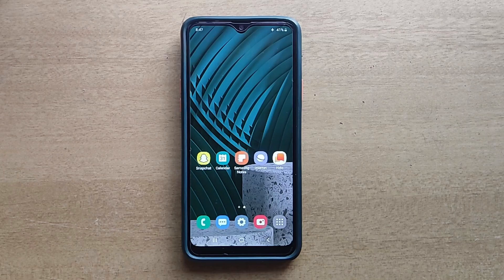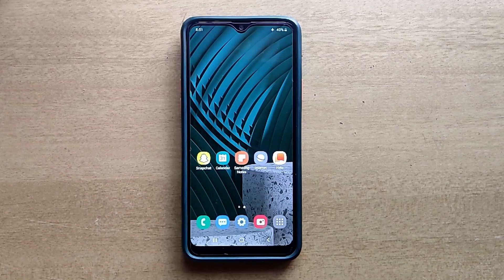How To Use Stopwatch In Samsung Galaxy Mobile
Included contents in this video:

1.How to Change Stopwatch In Samsung Galaxy Mobile

2.How to Edit Stopwatch In Samsung Galaxy Mobile

3.How to Set Stopwatch In Samsung Galaxy Mobile

4.How to Reset Stopwatch In Samsung Galaxy Mobile

5.How to Manage Stopwatch In Samsung Galaxy Mobile

6.How to Adjust Stopwatch In Samsung Galaxy Mobile

7.How to Select Stopwatch In Samsung Galaxy Mobile

8.How to Apply Stopwatch In Samsung Galaxy Mobile

9.How to Setting Stopwatch In Samsung Galaxy Mobile

10.How to Manually Change Stopwatch In Samsung Galaxy Mobile

11.How to Choose Stopwatch In Samsung Galaxy Mobile

12.How to Replace Stopwatch In Samsung Galaxy Mobile

13.How to Restore Stopwatch In Samsung Galaxy Mobile

Shortcut:  Menu Guide :

Samsung A30
Samsung A20 4G
Samsung A12
Samsung A03
Samsung A10
Samsung A21
Samsung A22
Samsung A6
Samsung A31
Samsung A50
Samsung A51
Samsung A52
Samsung A53
Samsung F12
Samsung F13
Samsung F20
Samsung F22
Samsung M12
Samsung M13
Samsung M21
Samsung M30
Samsung M31
Samsung M32
Samsung M33
Samsung M35
Samsung M51
Samsung M52 5G
Samsung M53
Samsung M33
Samsung M13
Samsung M23
Samsung M50